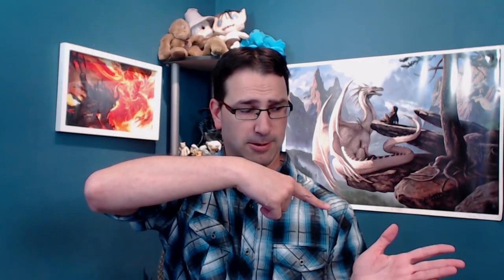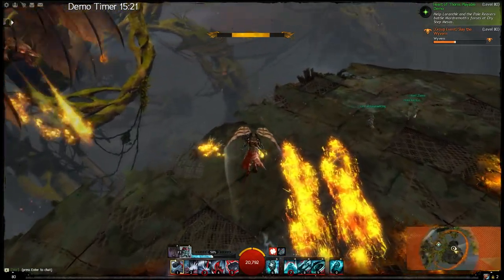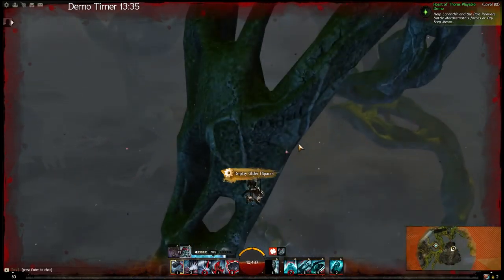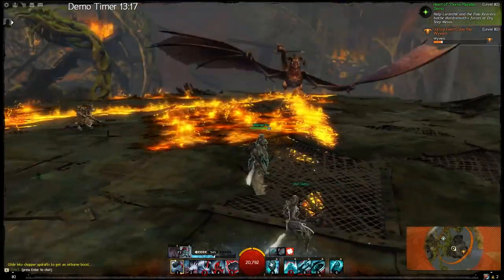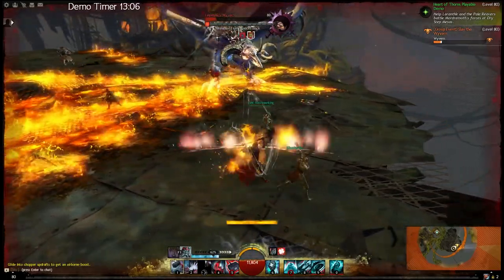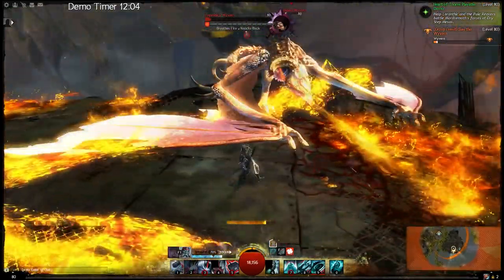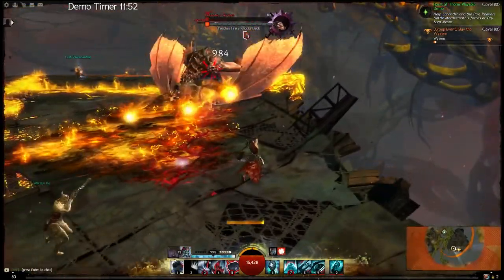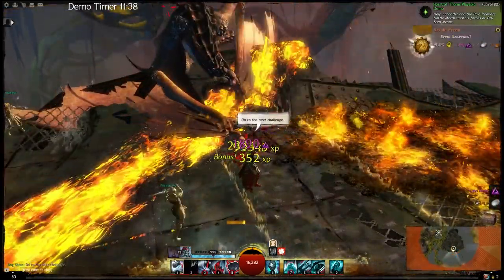Pre-Purchase Guild Wars 2: Heart of Thorns Expansion NOW!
Show your support to the Guild Wars 2 content creators!

This video is created with the support of ArenaNet.